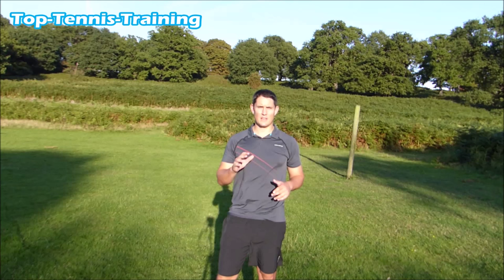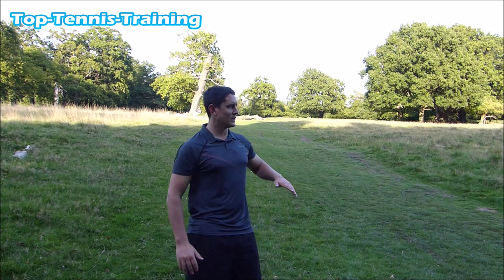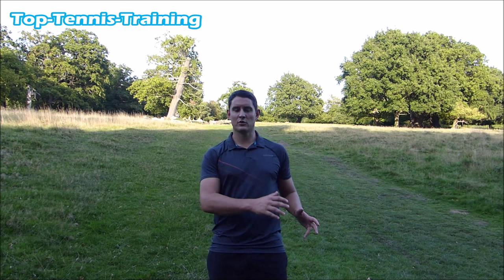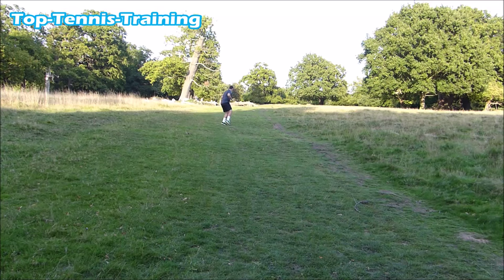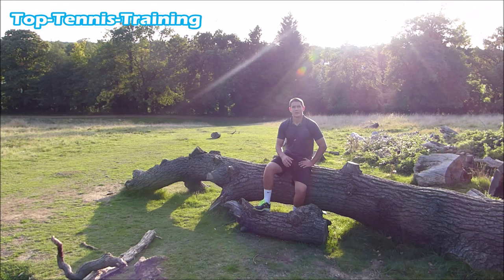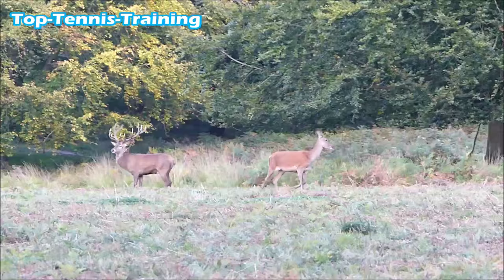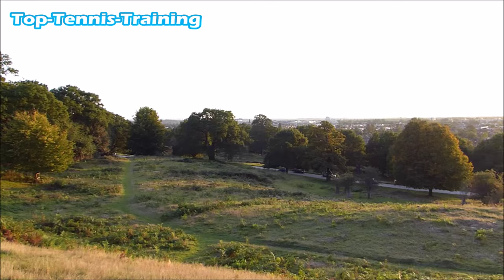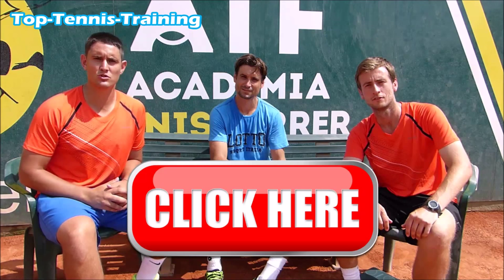Tennis Fitness | Workout Like The Pros | Djokovic, Agassi & More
Tennis fitness - workout like the pros
In this video coach Simon Konov shares some drills that you can use to increase your tennis fitness and speed on court.
This incline training was one of the main reasons Andre Agassi got back from 140 in the world to number 1.
Novak Djokovic is also known to use this sort of training.